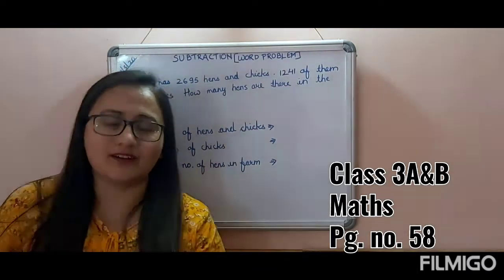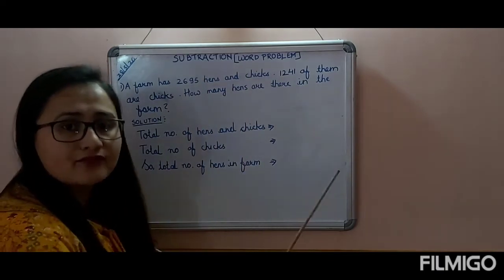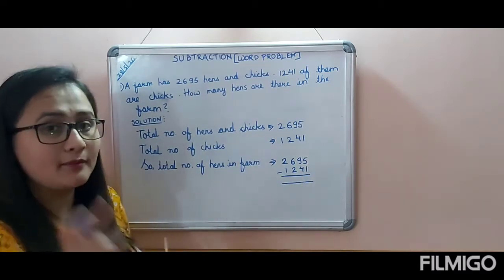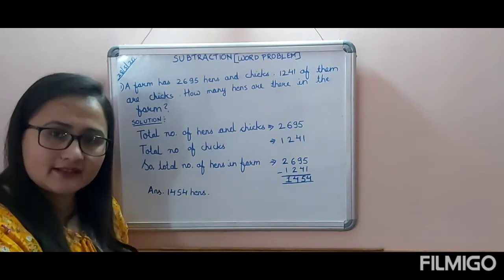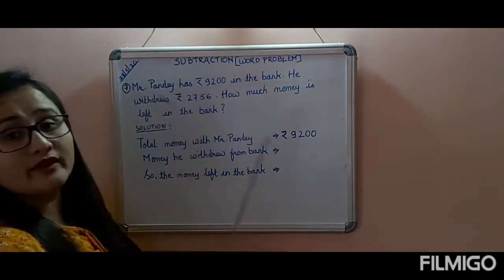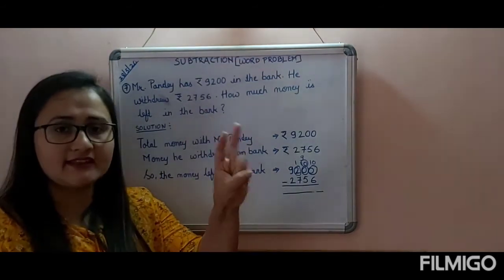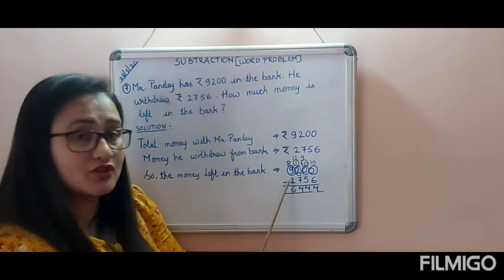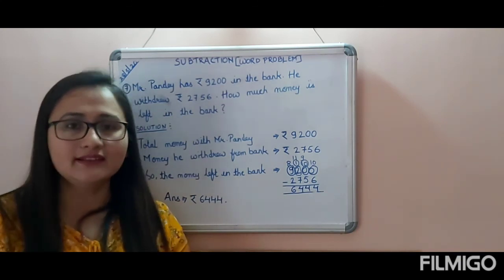Subtraction [ Word Problems ]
Discussing the word problem